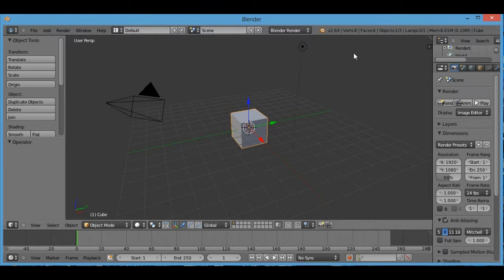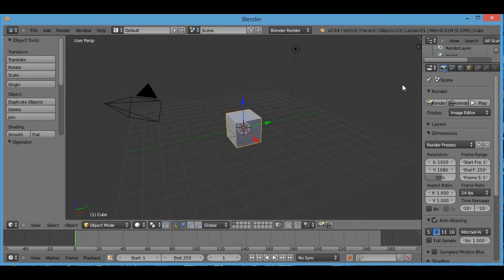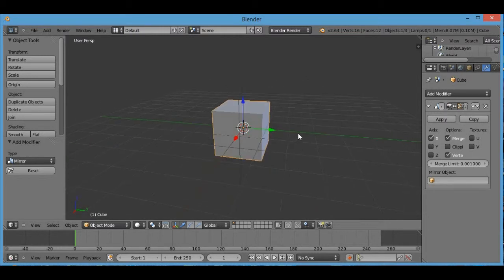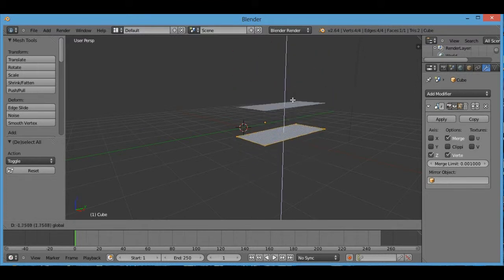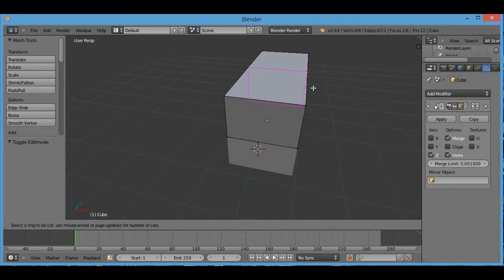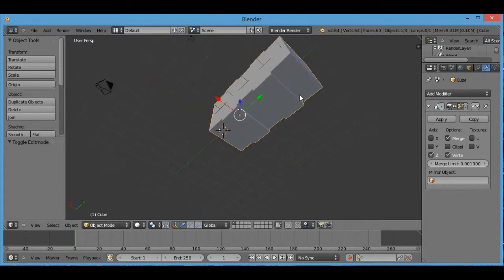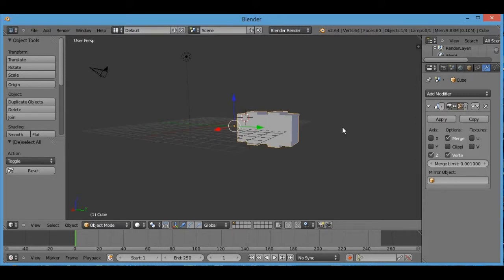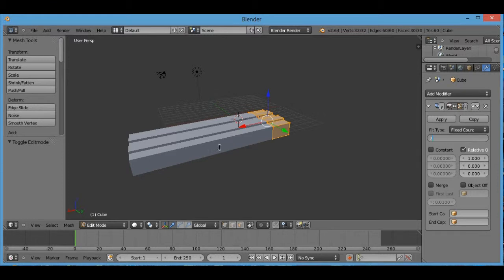CTC Modelling Tutorial #4 - Mirror and Array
A modelling tutorial for the 3D program Blender. In this tutorial I will go over the mirror and array modifiers. These will save you A LOT of time if you're interested in 3D modelling.